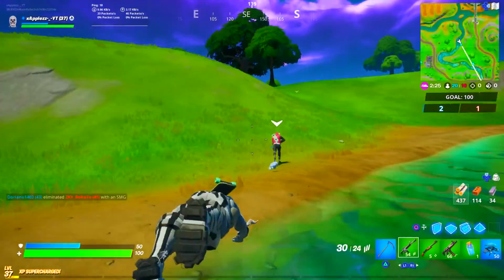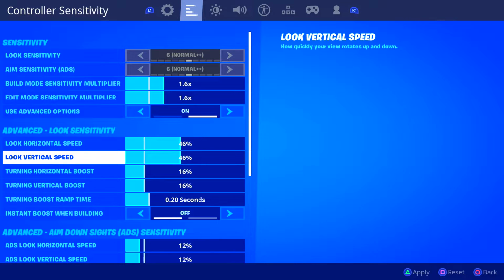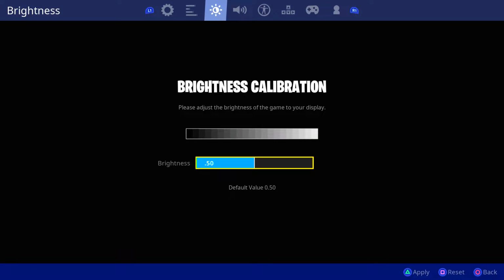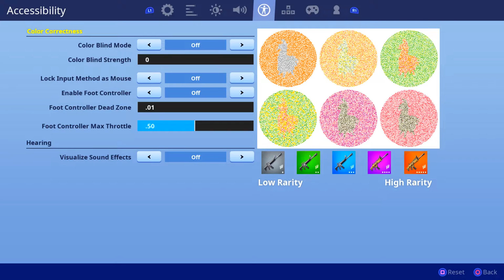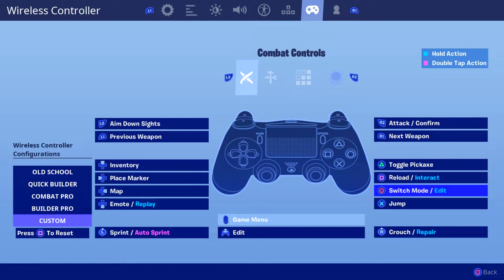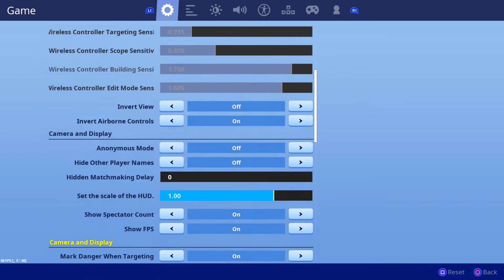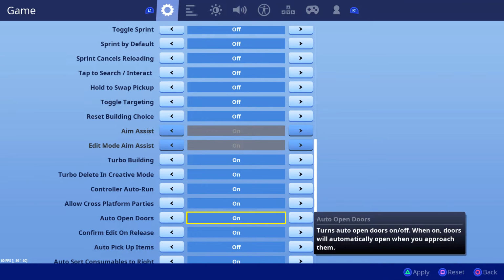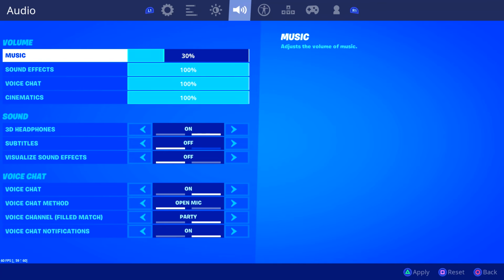*SECRET* Console SETTINGS In Fortnite Chapter 2!.. (Best Settings)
🍏CAN WE HIT 30 LIKES ON TODAY'S VIDEO??

*ALL* thumbnails and videos are owned by xApplezz :)